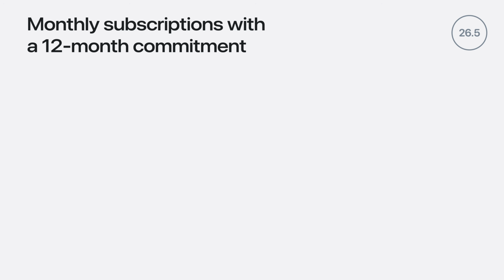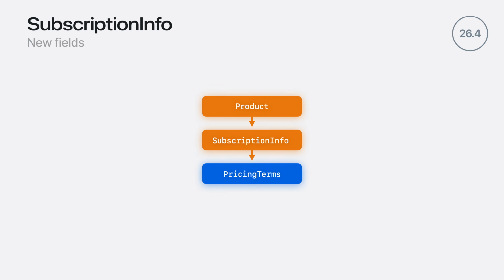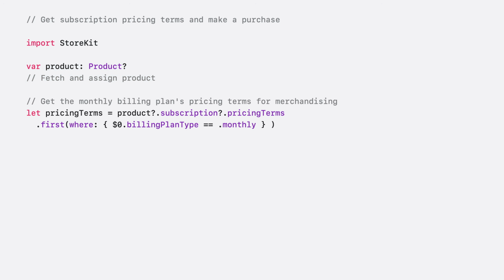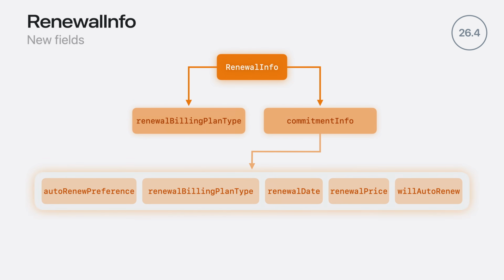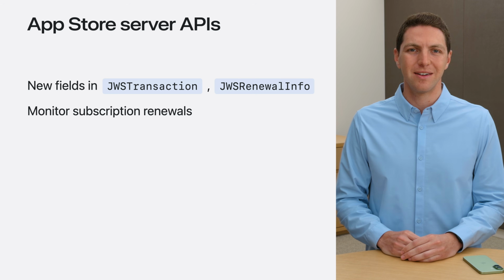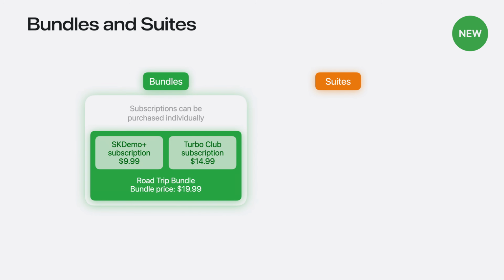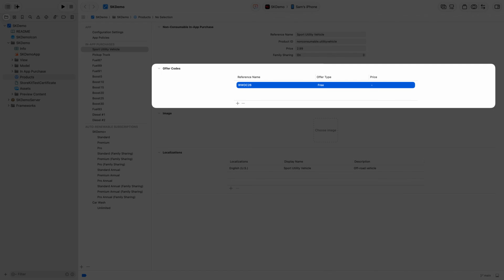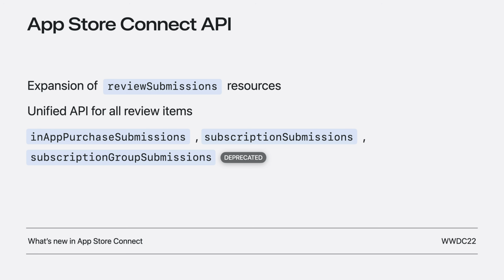WWDC26: What’s new in Apple In-App Purchase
Discover how monthly subscriptions with a 12-month commitment give people a more affordable option to pay for your subscription and secure a longer-term commitment. Explore how to configure and test this new payment option using App Store Connect, StoreKit APIs, Xcode testing, and more. Plus, learn about improvements to offer code redemption APIs, and enhancements to the App Review submission experience.

Managing the life cycle of monthly subscriptions with a 12-month commitment